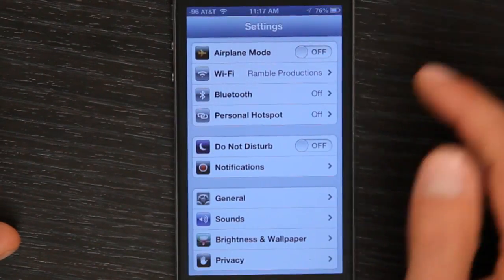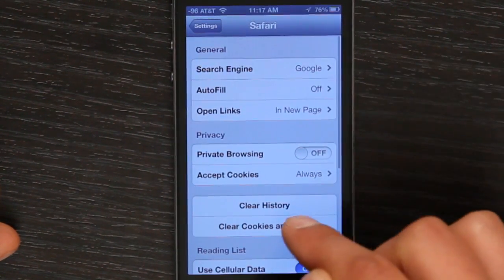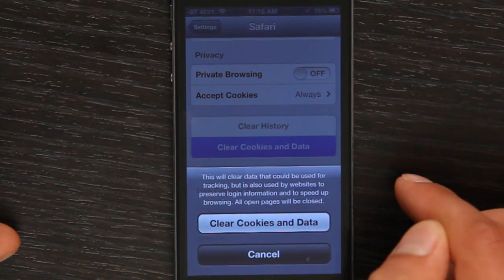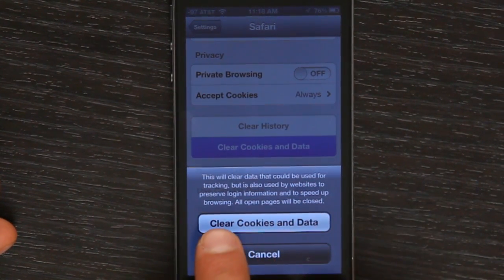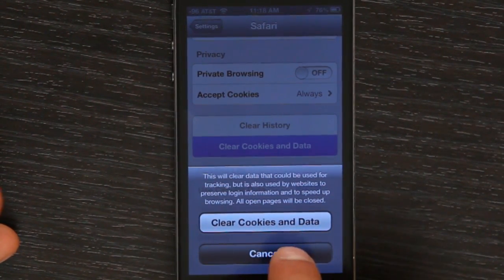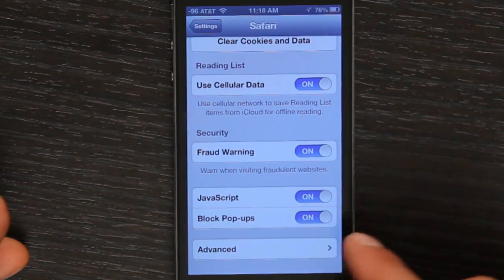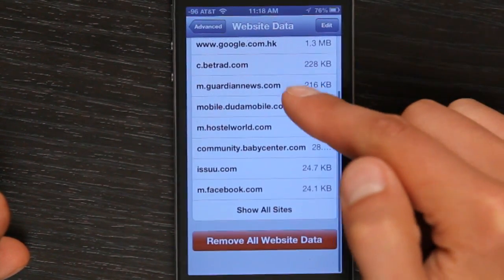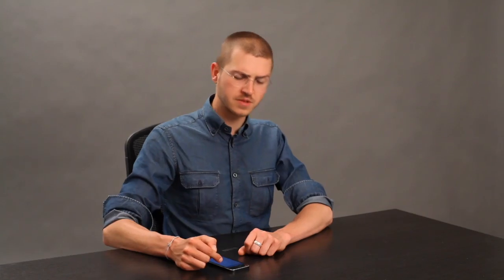How to Reset Safari on an iPod : Tech Yeah!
Resetting Safari on an iPod will roll the browser back to its original factory settings. Reset Safari on an iPod with help from an Apple electronics expert in this free video clip.